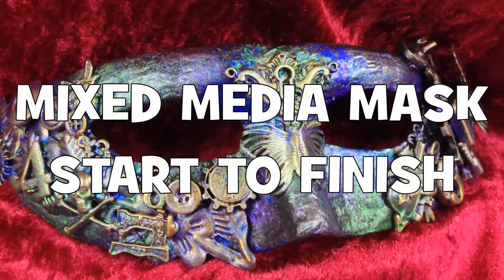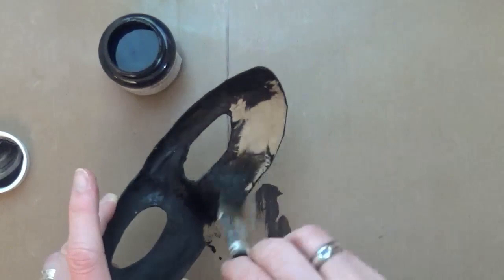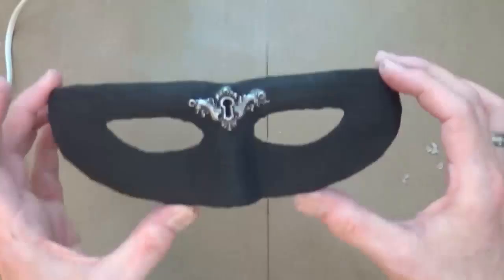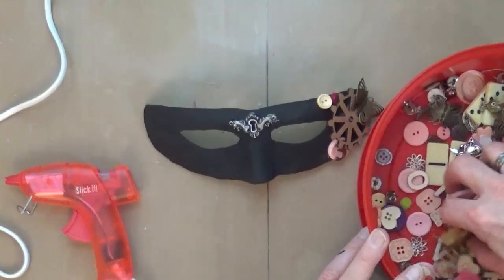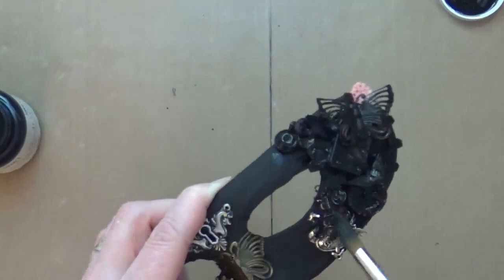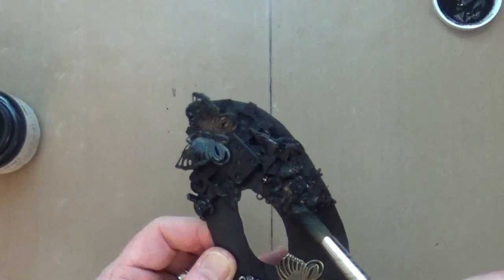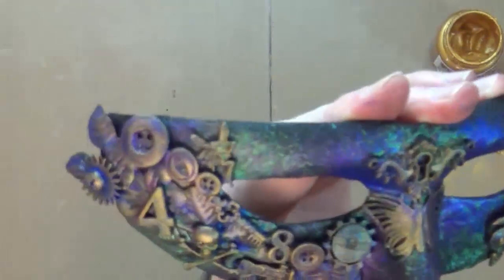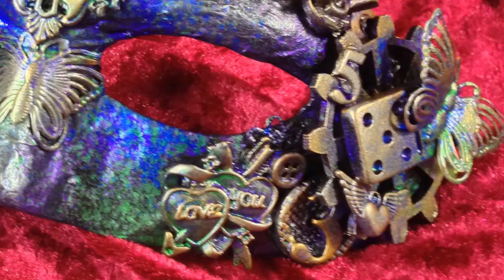How to: Mixed Media Project "Masquerade"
Welcome and thank you for joining me for another start to finish video.

This time I'm guest designing for IndigoBlu and I'm creating something a little bit different.

All supplies are shown on screen as I use them, and a full list can be found on my blog!